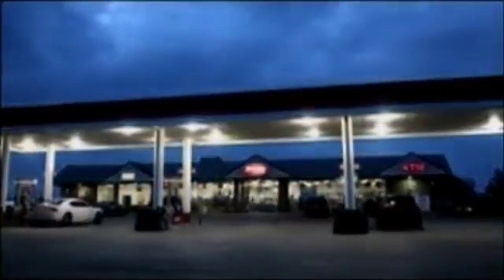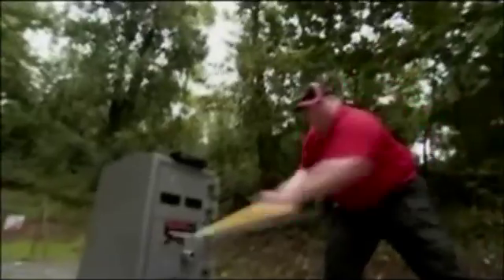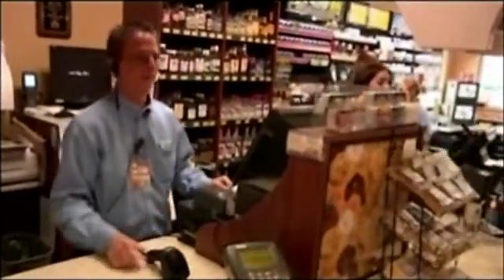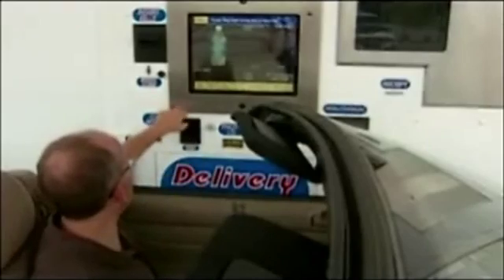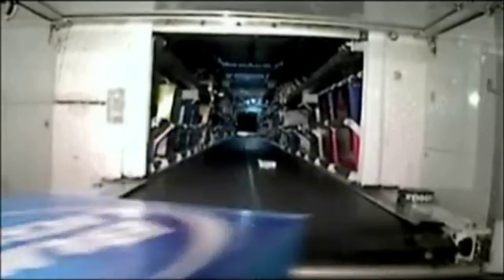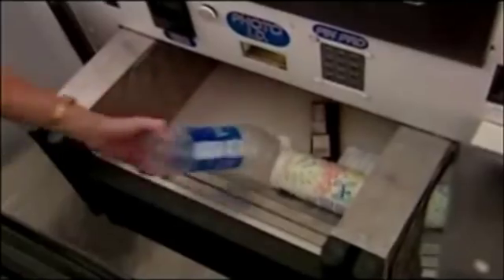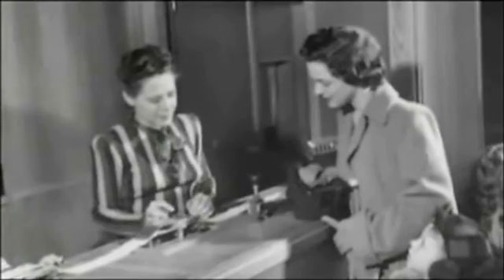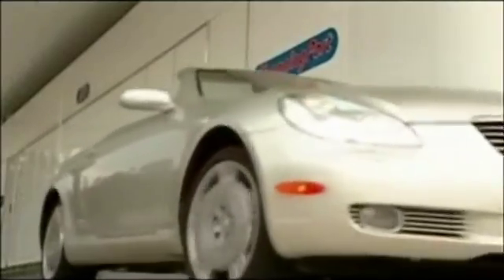Smartmart on Modern Marvels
Modern Marvels: Convenience Stores (December 26, 2011)
Modern Marvels featured Smartmart technology as the future of convenience shopping! 160 million Americans visit a convenience store every day. Why? Because it's fast. But what you probably didn't know is how every detail of its design has been engineered to work that way. The science of convenience will amaze you! Learn more about History Channel's Modern Marvels